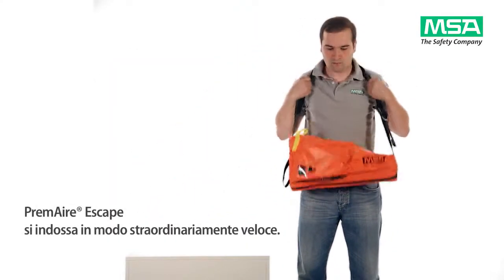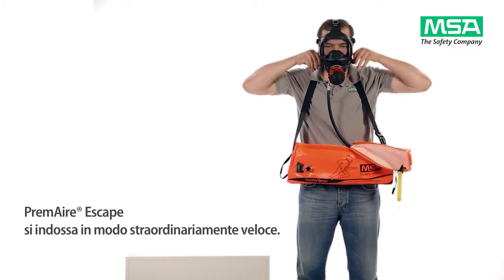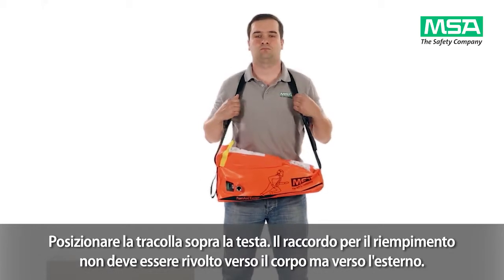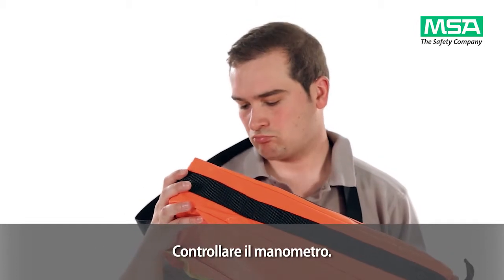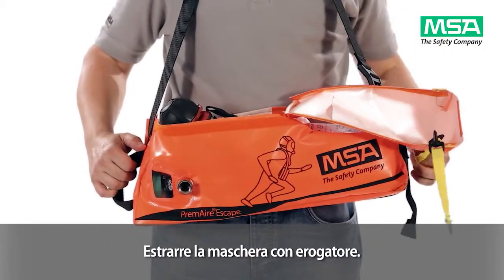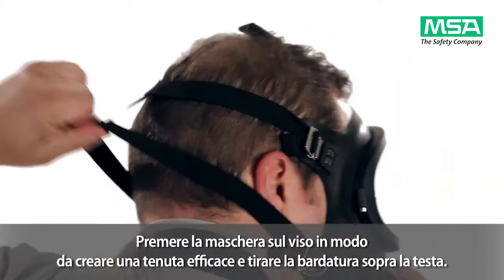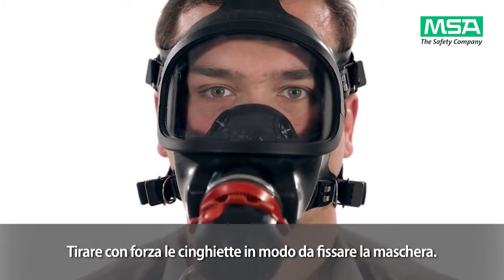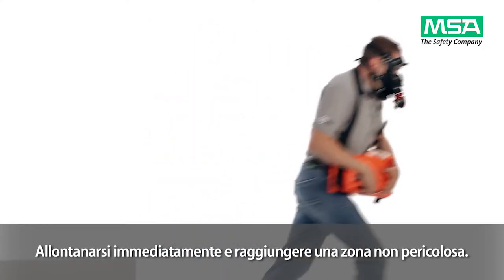PremAire Escape con maschera 3S – Come indossarlo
PremAire Escape è un respiratore di emergenza per la fuga (EEBD) ad aria compressa che protegge le vie respiratorie durante la fuga da ambienti con atmosfere tossiche. Questo video mostra la procedura per indossare il PremAire Escape con maschera 3S.